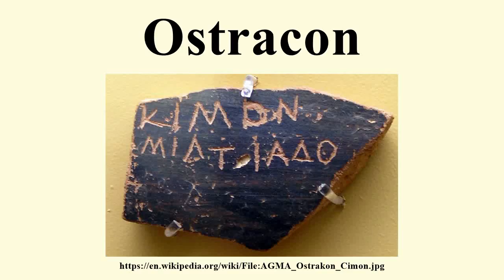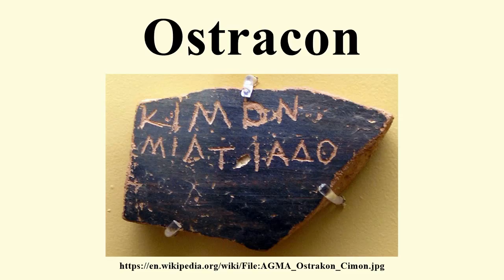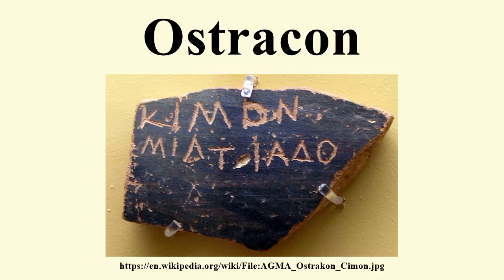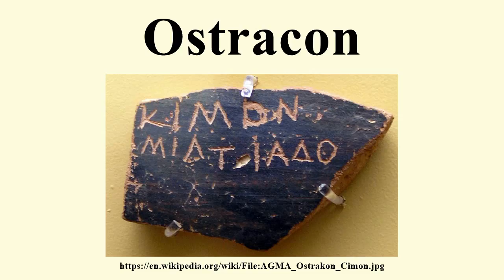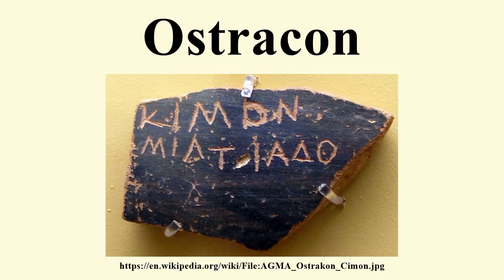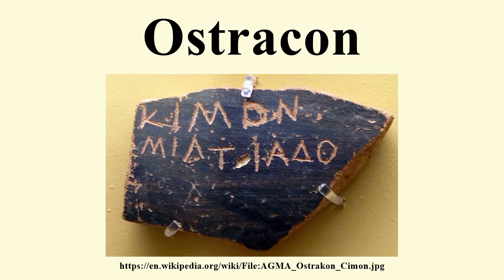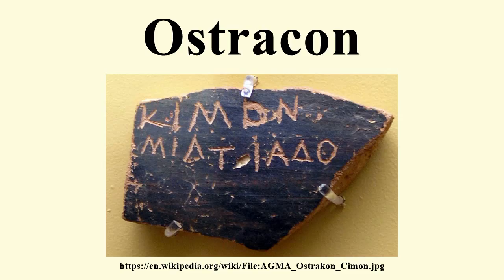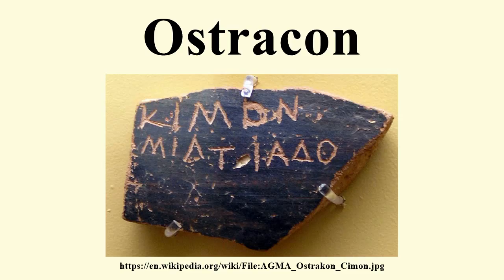Ostracon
Image-Copyright-Info
Author-Info:   Marsyas

Image-Copyright-Info